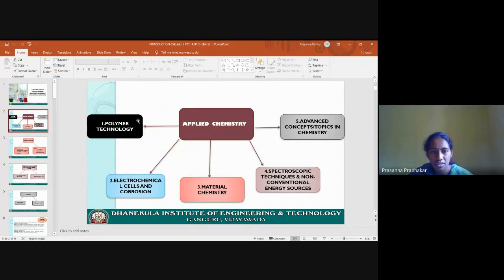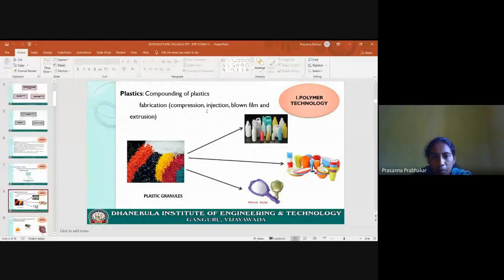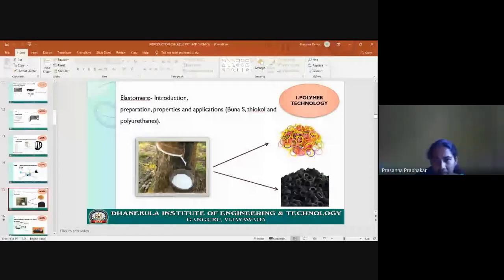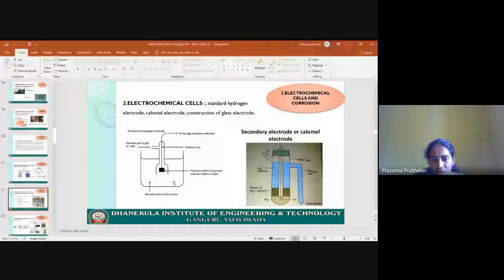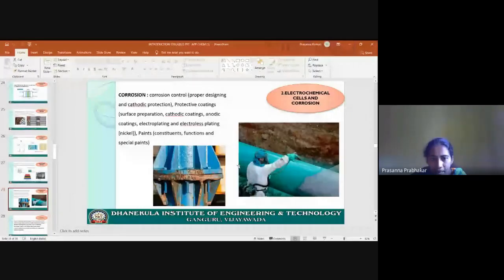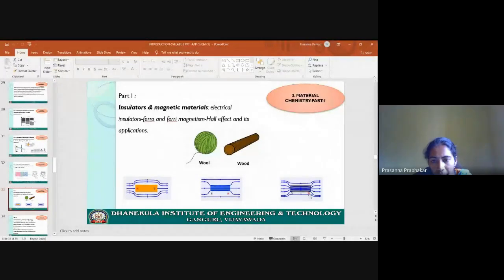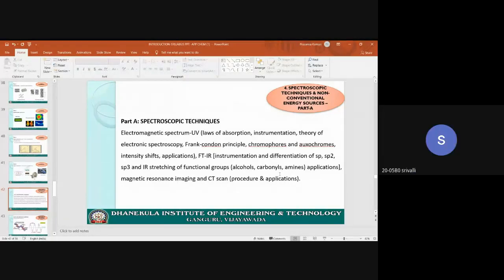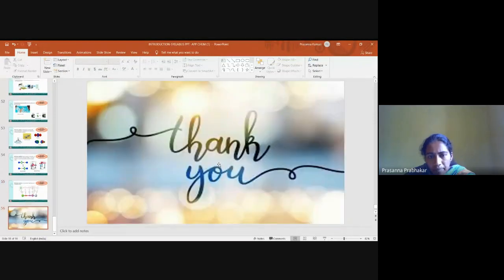prasannaprabhakar chemistry polymerisation